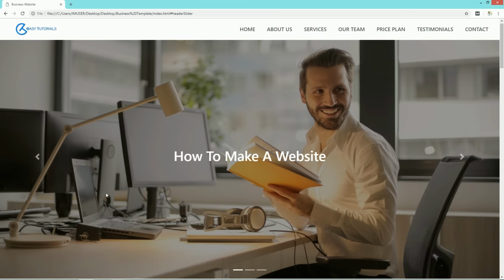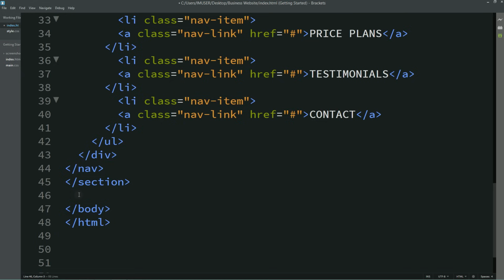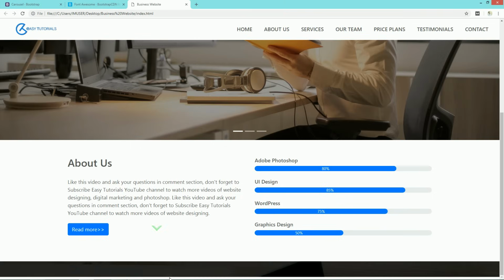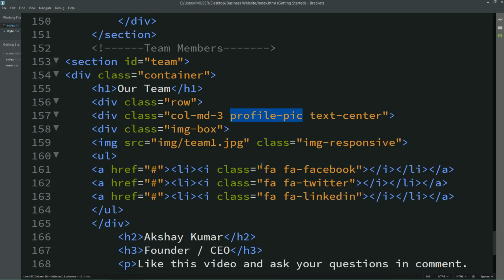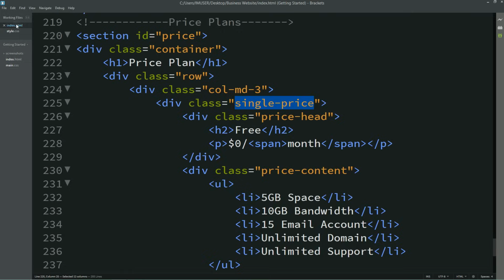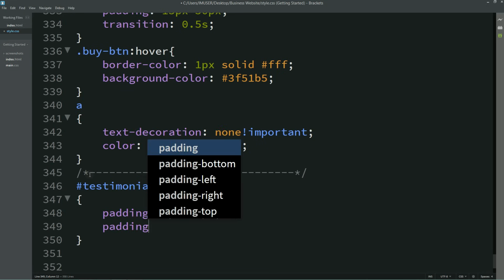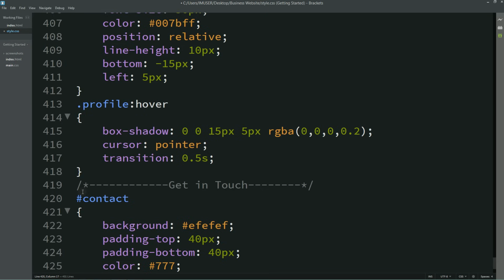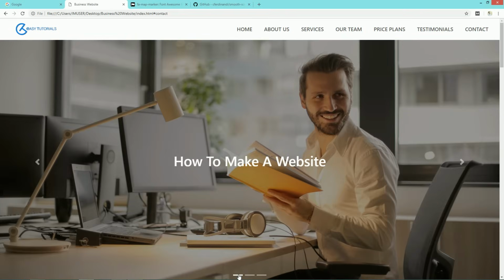How To Make Website Using HTML CSS | Start To End | Step By Step Tutorial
Learn HOW TO CREATE A WEBSITE IN HTML AND CSS STEP BY STEP FROM START TO FINISH EXPLAINED TUTORIAL

Here in this tutorials you will learn how to make a website in HTML, CSS and Bootstrap, I'll show you how to create responsive business website step by step from scratch. You will learn how to create navigation bar, slider images, skills bar, services section, team members, price plans section, testimonials section and contact form in HTML CSS and Bootstrap.

This is a complete tutorials for WebDevelopment to create a website from start to finish in a single tutorial.

00:10 WebsiteDevelopment tutorials overview
03:15 Create project directory and bootstrap setup for site.
07:30 Create navigation menu in Website
15:40 Make image slider in website
22:00 Make skills bar in HTML and CSS Website
30:00 Make services section in HTML Website
40:40 Create Team Members section in Website
54:00 Create Promo Section in Website
57:48 Make Price plans section in Website
01:16:22 Create testimonial section using HTML and CSS
01:28:37 Make contact form In HTML, CSS and Bootstrap
01:42:36 Create Footer of website with icons using HTML and CSS
01:44:50 How to add smooth scrolling effect on website
01:48:55 You own responsive business website is ready.

► 01:49:35 Watch from here to get is website's code.